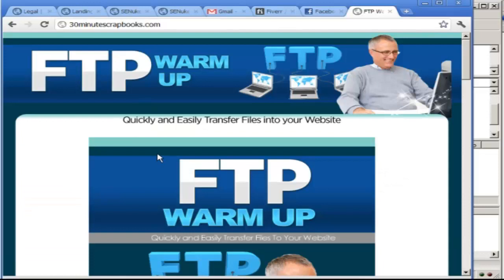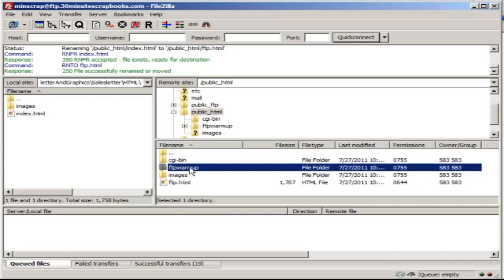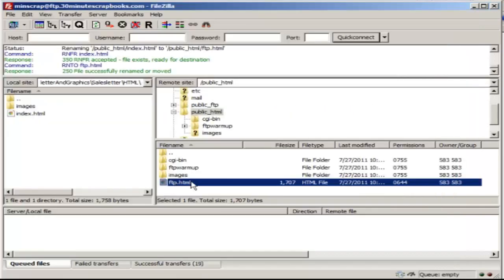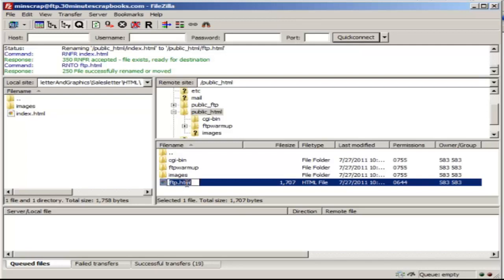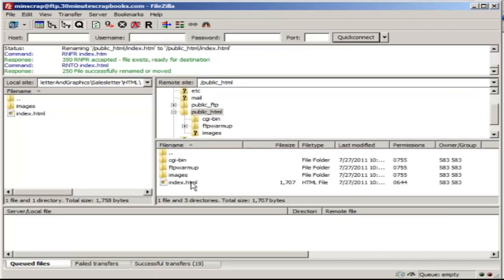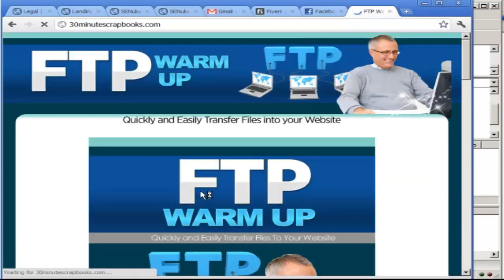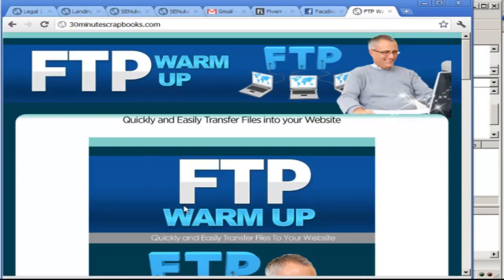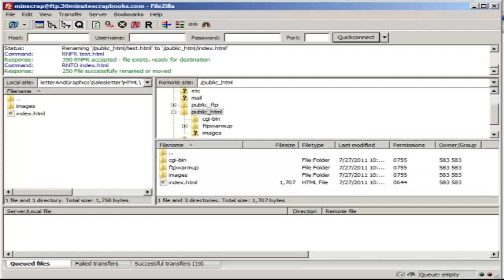Tom Lam's Training - FTP Website live